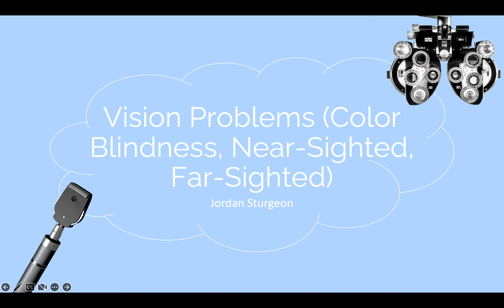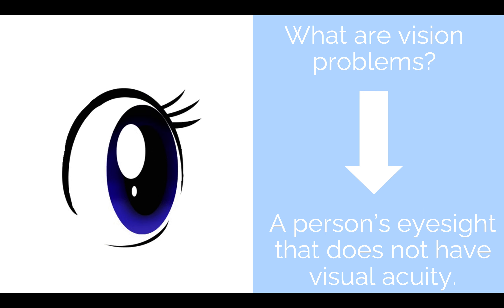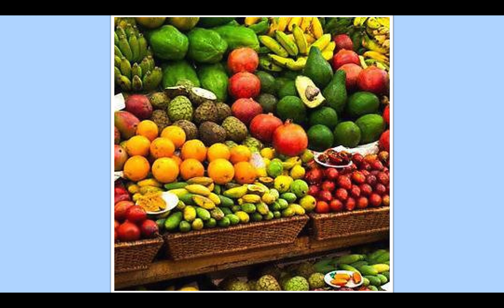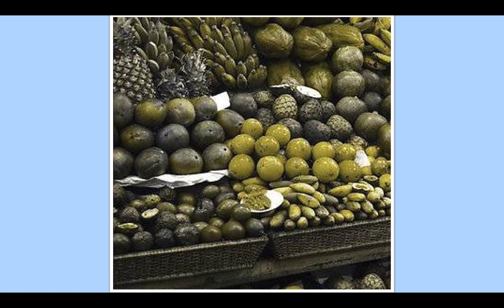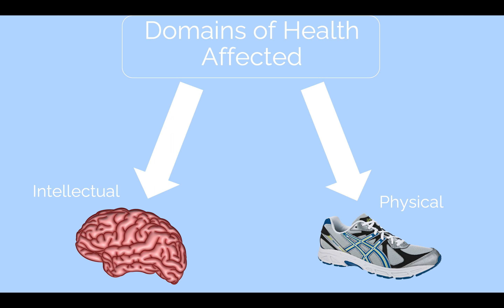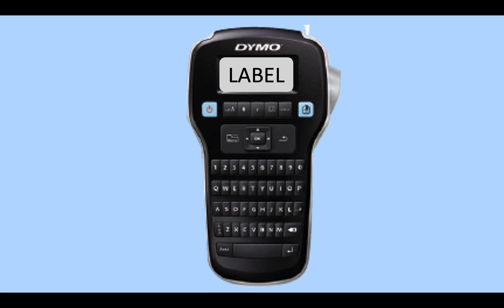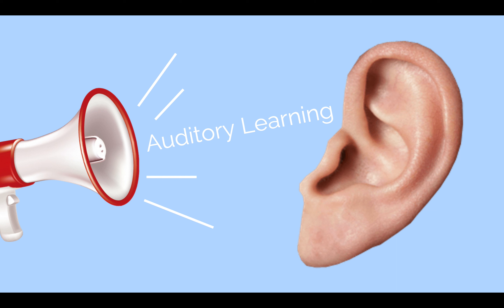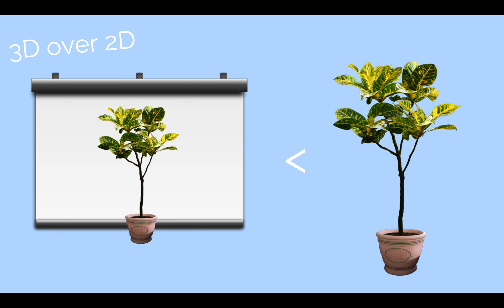HSC 350- Vision Problems (E-Learning Lesson)